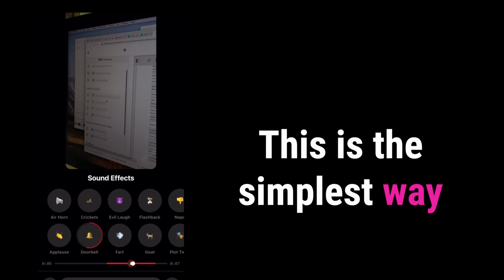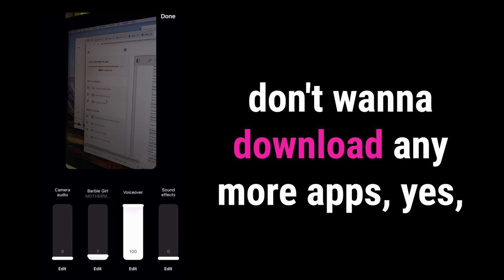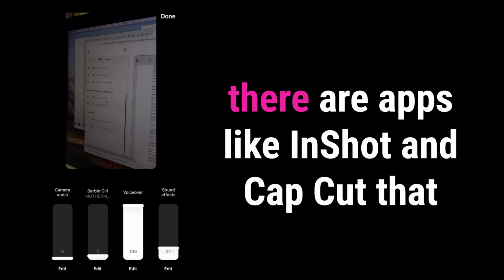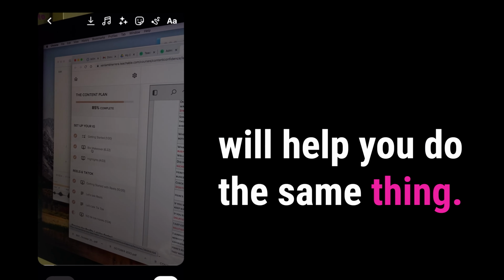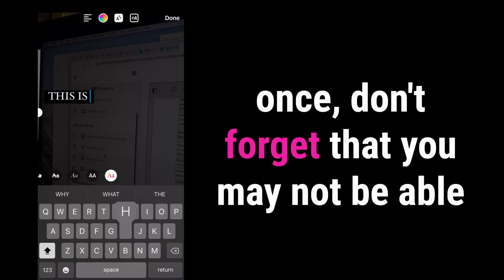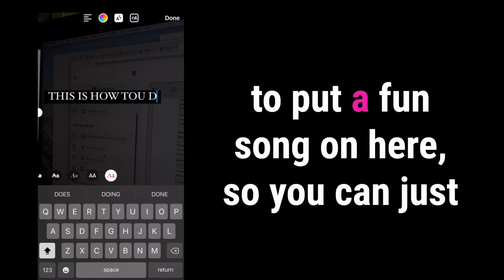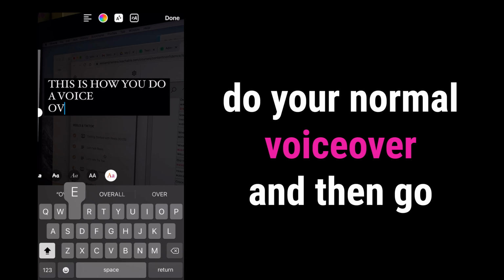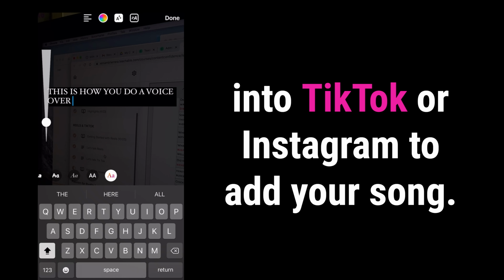how to do a voiceover on instagram | voiceover on instagram reels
In this video, we're going to show you how to do a voiceover on Instagram! We're going to teach you how to record voiceover on Instagram reels, and then how to edit and post your voiceover reel on Instagram.

If you're looking to add a little extra authority to your Instagram account, or just want to learn a new skill, then this voiceover on Instagram reel tutorial is for you! By following along, you'll be able to produce high-quality voiceover reels that will help you stand out from the crowd.

✨ Social Links ✨
✨ Resources ✨

♥ Sell your ebook, coaching, and grow your email list: https:/
✨ Free Downloads ✨

→ Don't know what to post? Here are 2 weeks of prompts and captions FREE so you can start staying consistent!
→ Become a live video boss: | Download your FREE Guide so you can go live on IG with confidence
→ Have trouble with your Instagram Bio? That may be confusing your ideal customer. Here is a workbook to help you
🎙️Gadgets

-Hand tripod
-Long tripod
-Cell phone mount
-Small ring light with clip
-Logitech webcam
-Blue yeti Mic
-Apple headphones for iPhone
-Apple AirPods
-Wireless iPhone mic
- 3 in 1 charger
-Laptop stand

This video is about instagram reels, how to record voiceover on instagram reels, voiceover in instagram reels, instagram reel voice over, instagram reels voice over